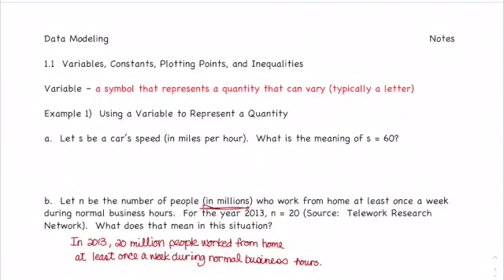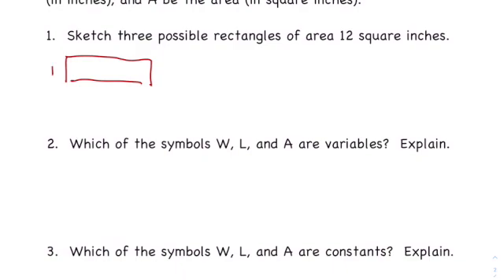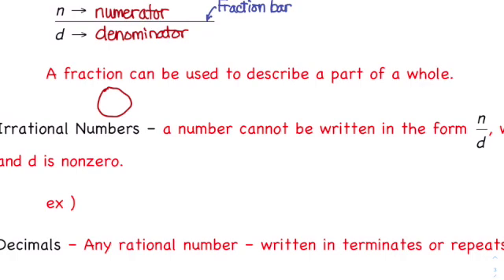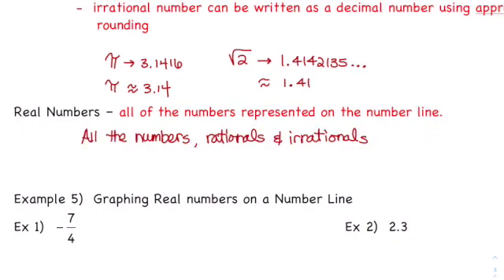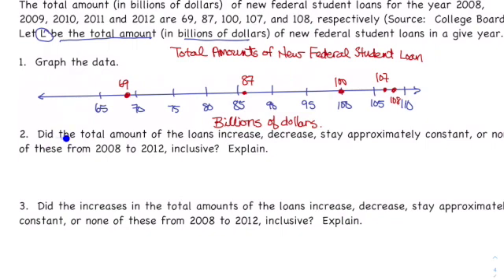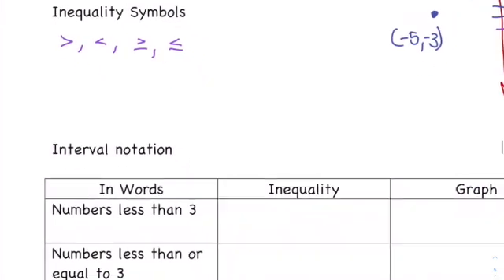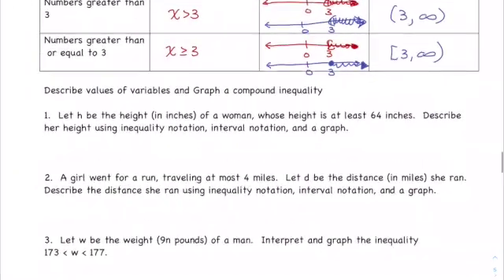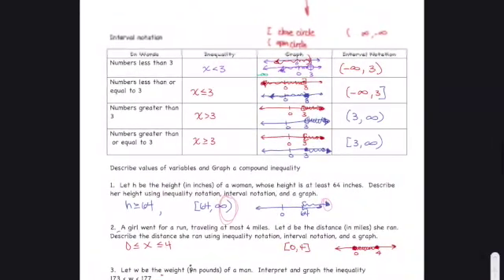DM 1.1 Variables, Constants, Plotting Points, and Inequalities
Variables, Constants, Plotting Points, and Inequalities